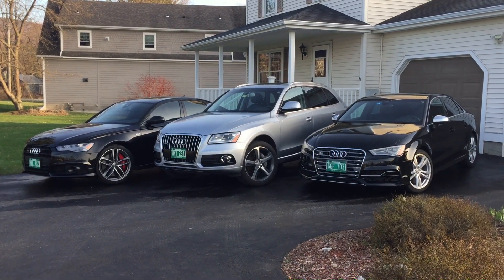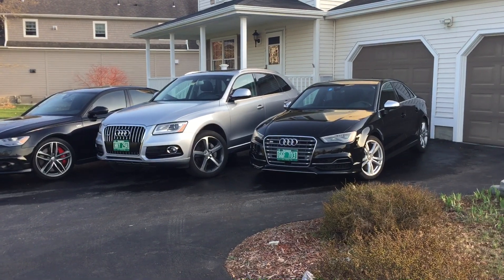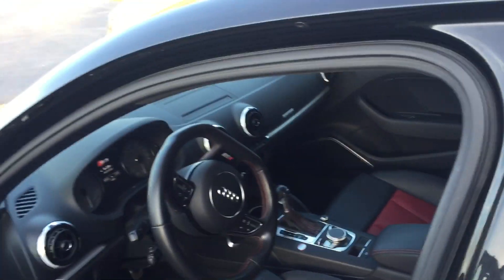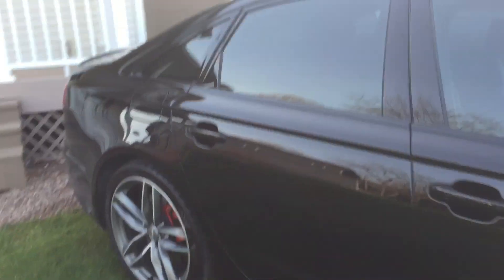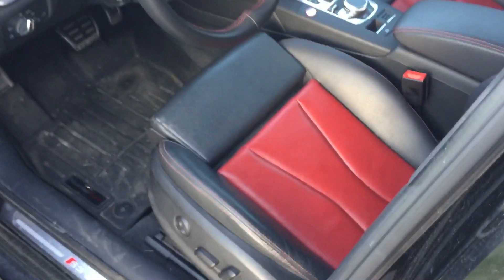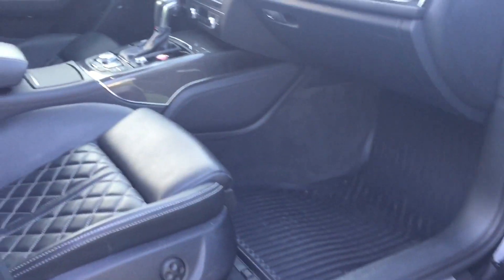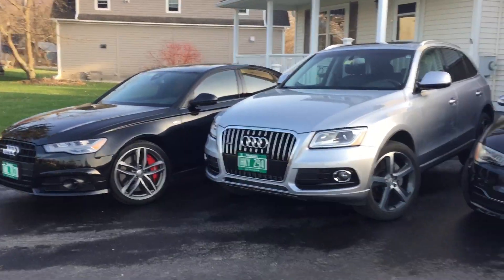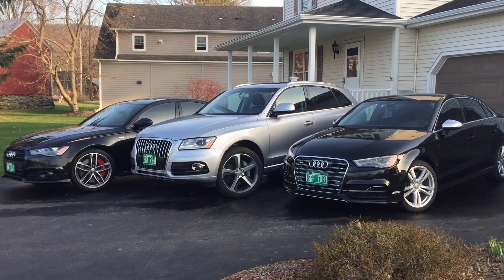Audi S3, Q5 TDI, & S6 4.0T Update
Just a quick update and look at my 2015 S3, 2016 Q5 3.0 TDI, and 2018 S6 4.0T.  My neighbors probably think I’m as crazy as you do.